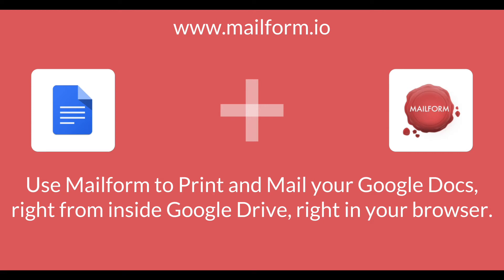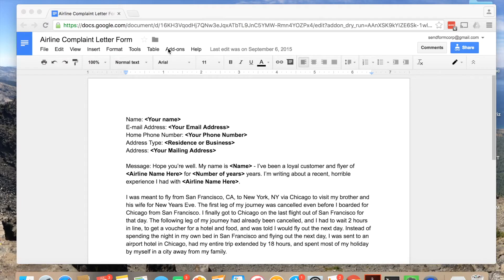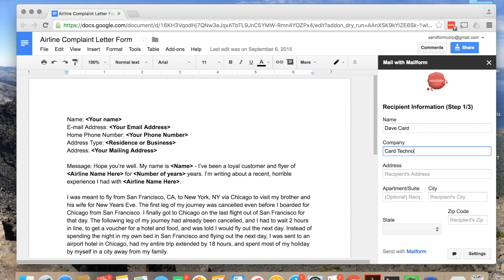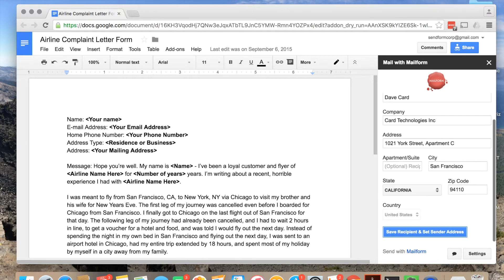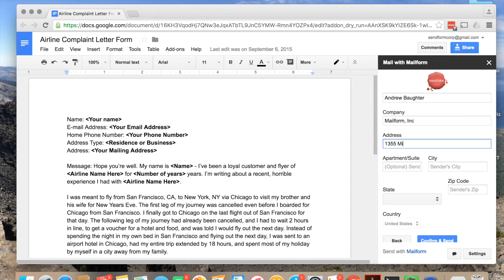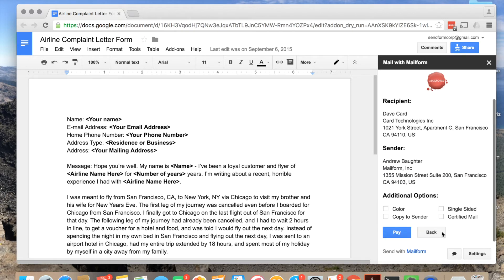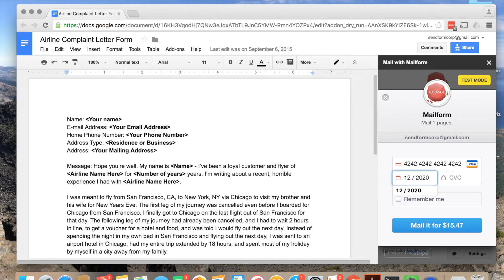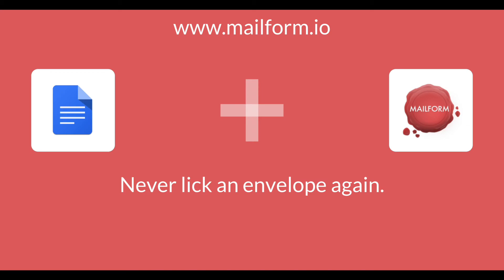Easily Mail Google Docs via USPS First Class mail or Certified Mail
You can now print and mail your documents right from Google Drive!

Whether you're mailing Google Docs bulk mail invoices or anything else, Mailform is perfect for you